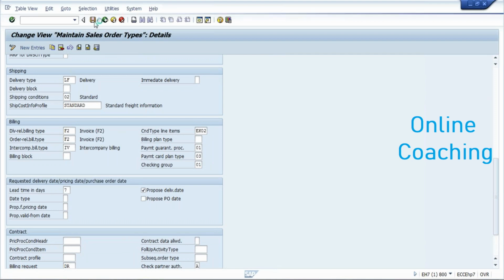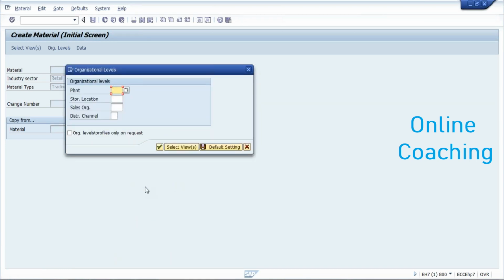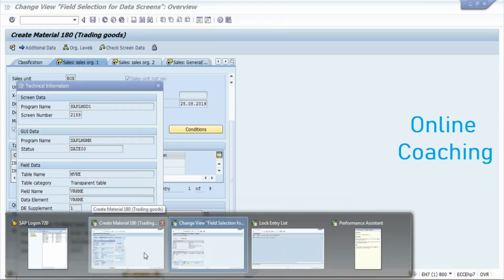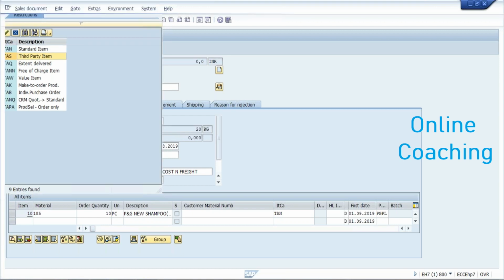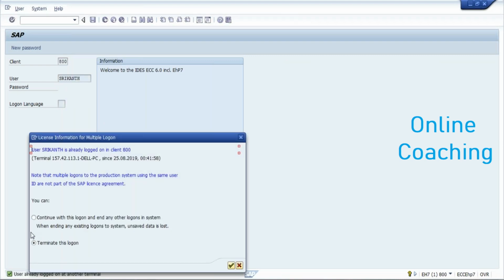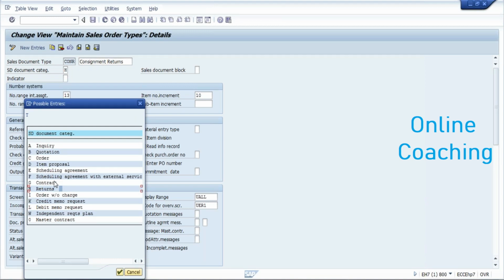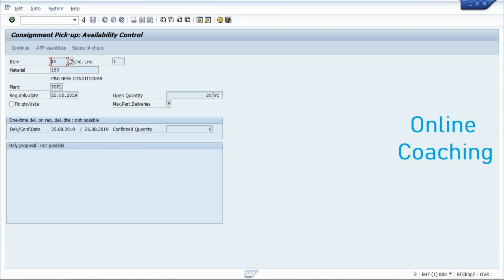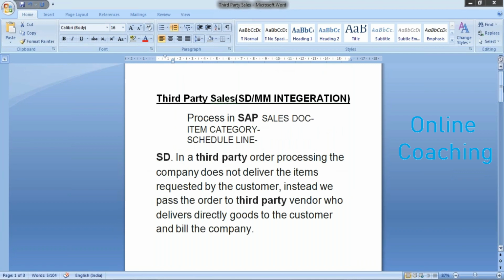SAP SD MM Integration Tutorial | Third Party Sales Configuration Steps| Consignment Process Tutorial